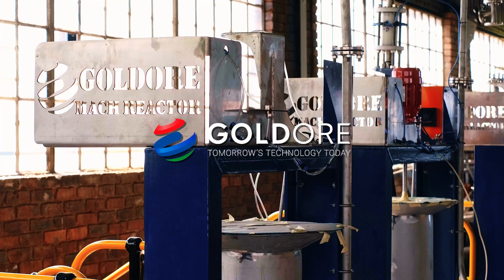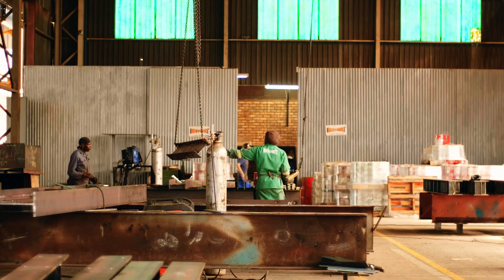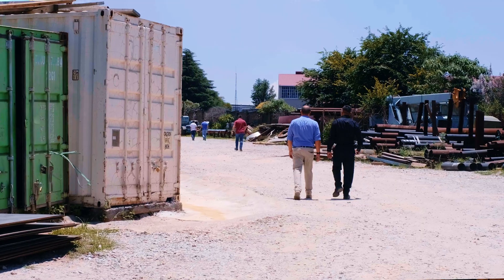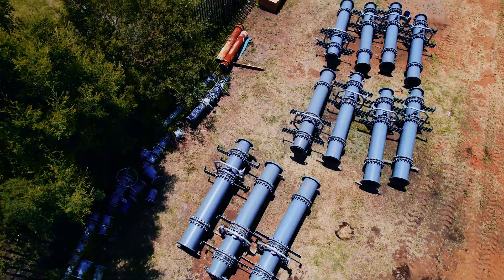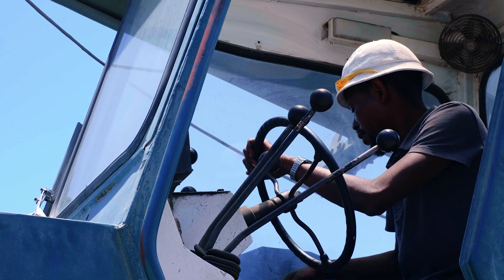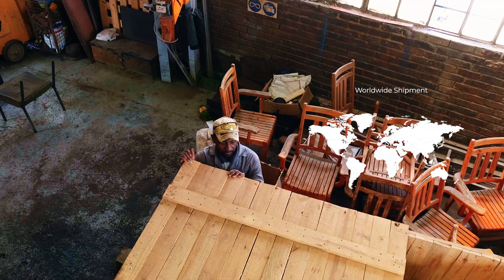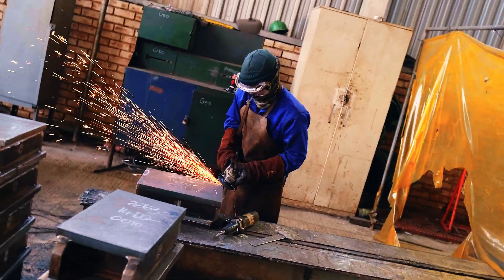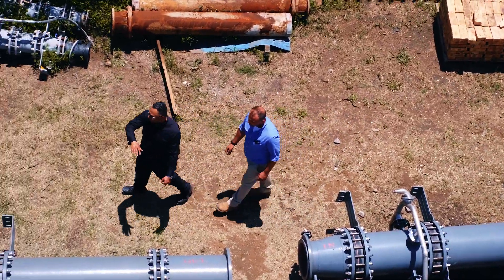The MACH REACTOR is HERE! Extract the maximum ounces today 🌍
GoldOre is a South African-based company, operating internationally.

GoldOre attributes its success to the impeccable design, quality, and build of the MACH REACTOR technology

This technology has been perfected through close client interaction over the last 10 years!

Contact the inventor and founder, Adrian Singh, to implement a MACH REACTOR into your metallurgical operation, today!

Believe us, you’re not going to want to miss out on the MACH!